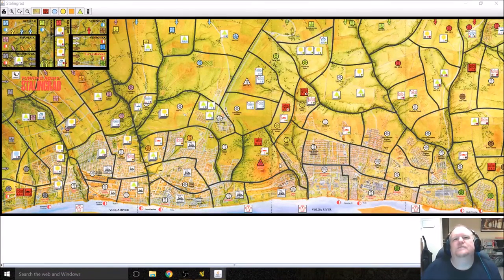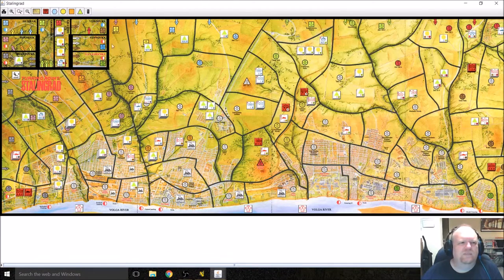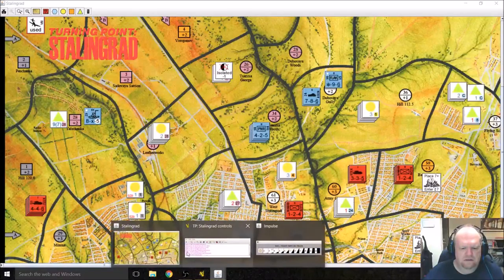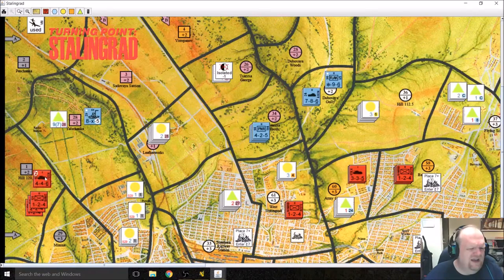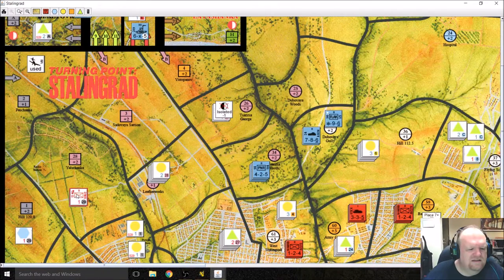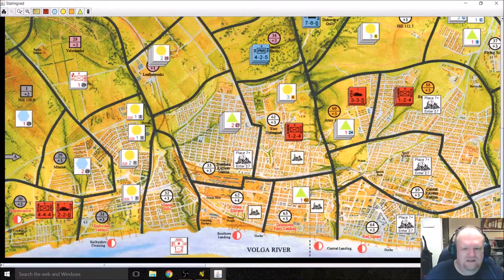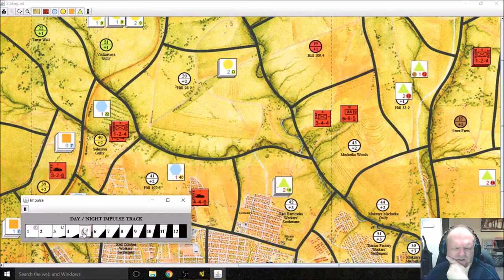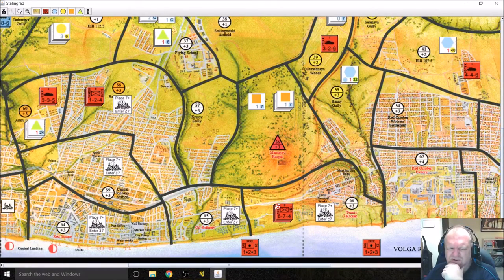The Grognards Corner continues to play "Turning Point Stalingrad" Turn 2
Germans make slight gains this turn, but do manage to capture Mamayev Kurgan and suffer through some localised Soviet Counterattacks.